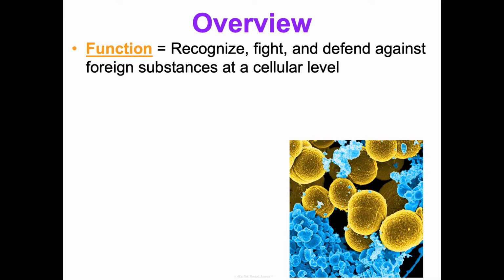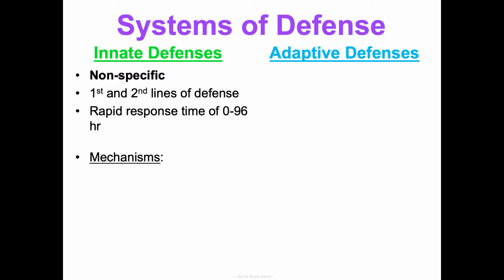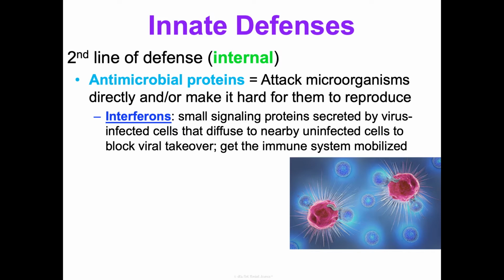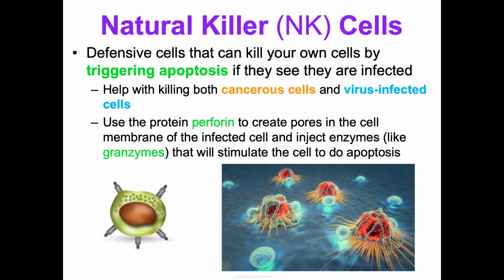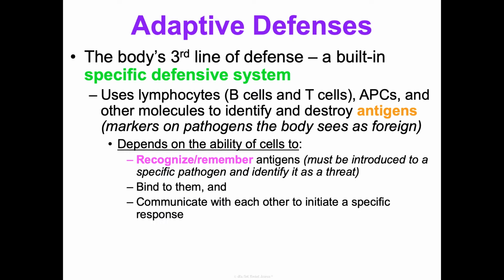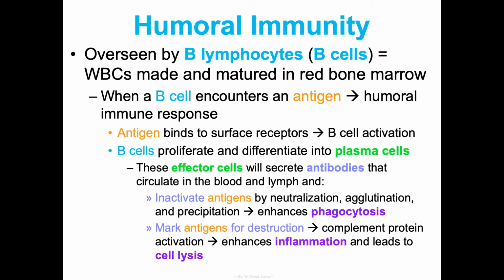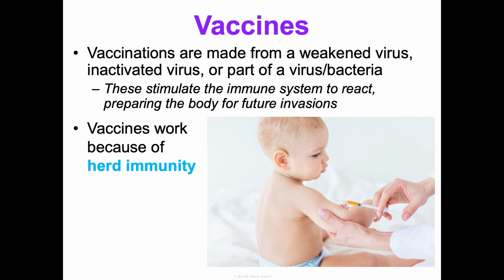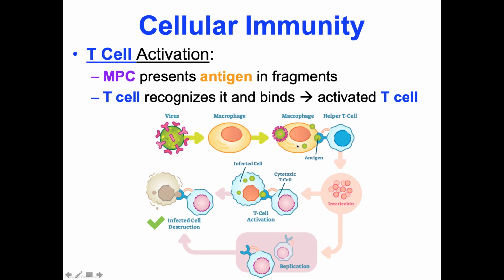Unit 6 Protection Concept 3 Notes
The Immune System